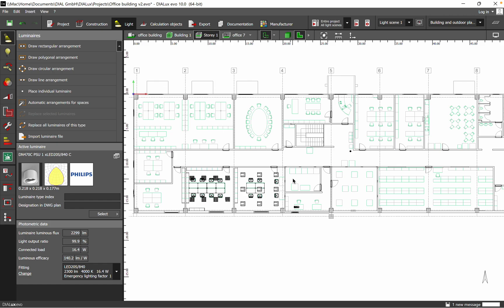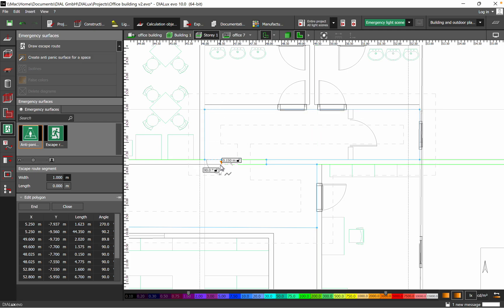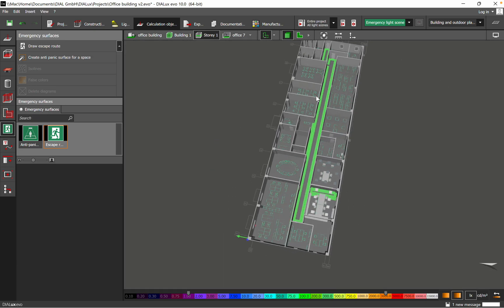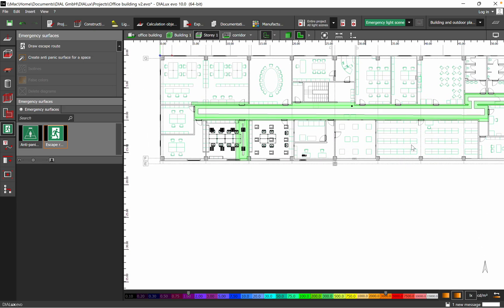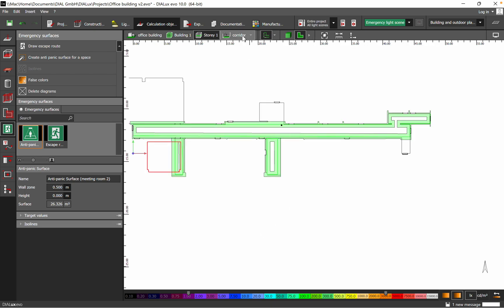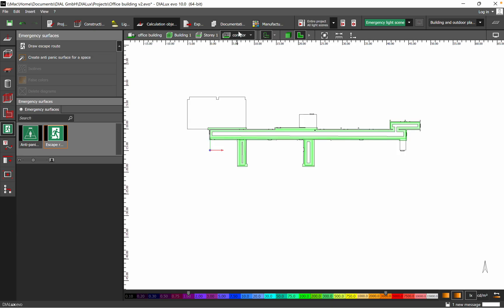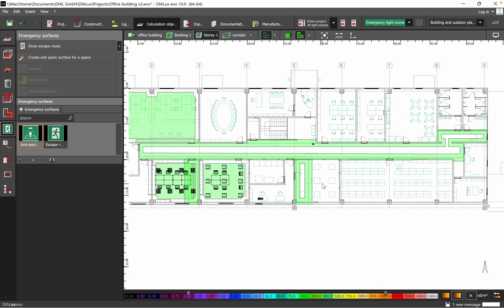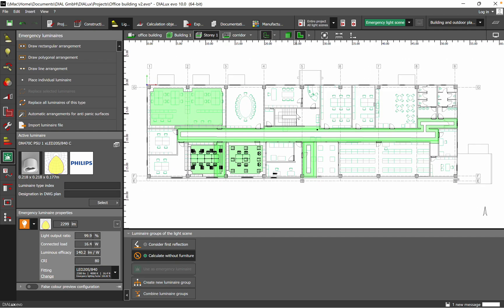Define the emergency light surface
The emergency lighting takes over the function of general lighting in the event of a power failure. Watch the video to find more about the anti-panic lighting and escape route emergency lighting.